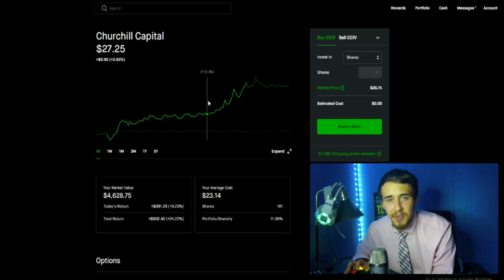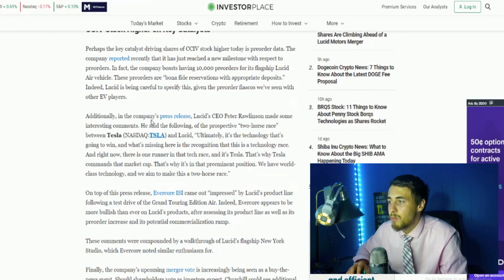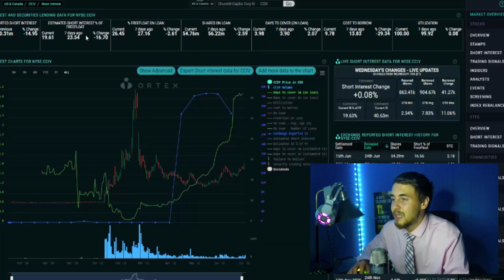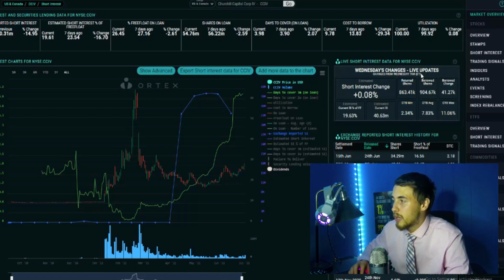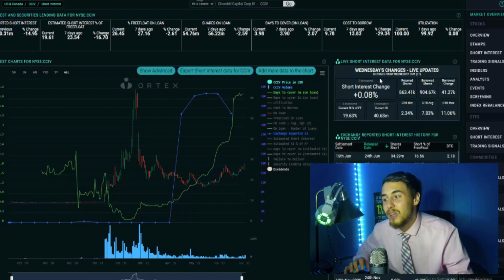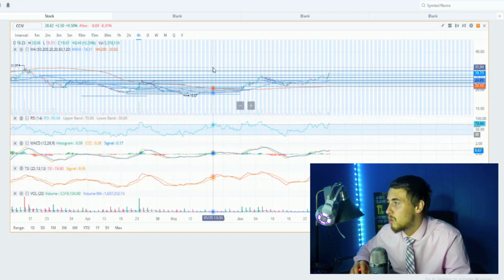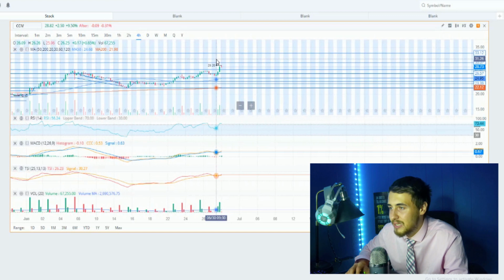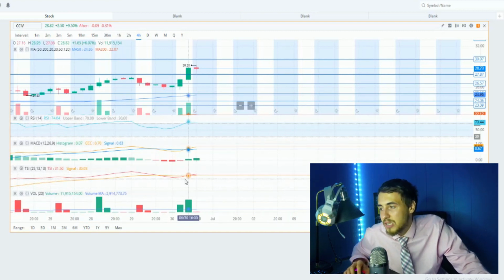CCIV SHORT SQUEEZE COMING.. SHORTS NOT COVERING YET 🚀🚀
In this video we are going to go through everything you guys need to know! including the ortex data, technical analysis and Why CCIV Rallied today!